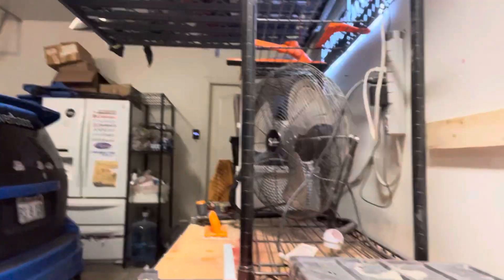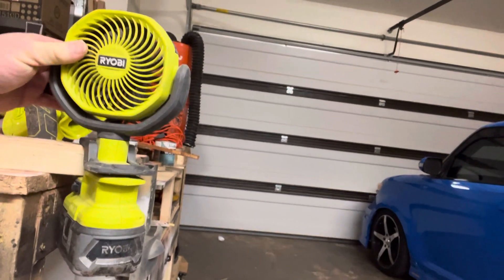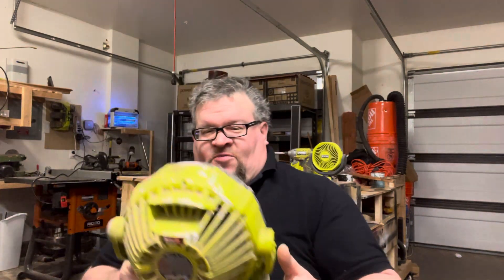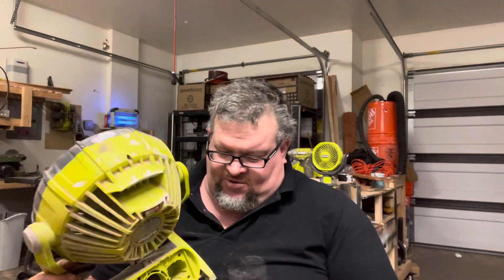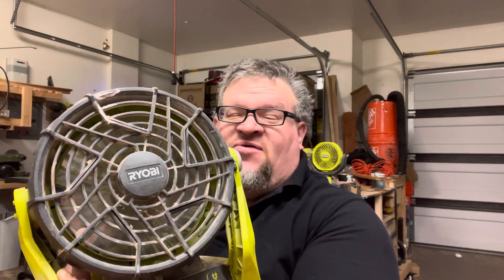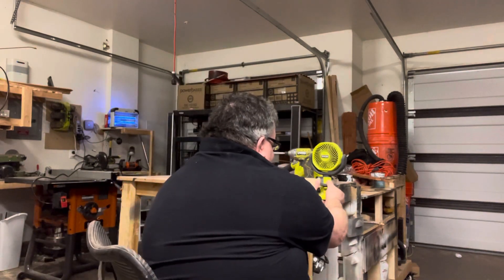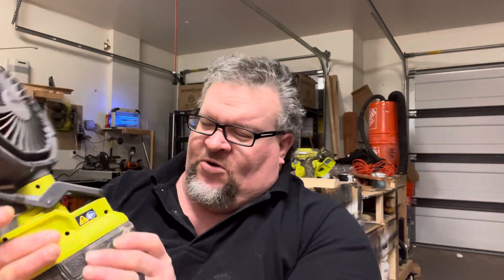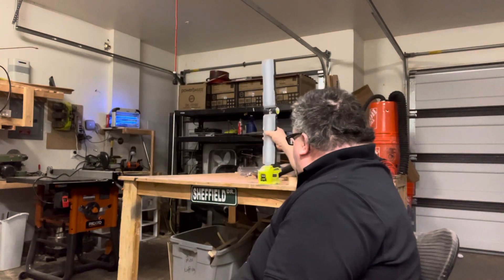Ryobi cordless fans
I have these two fans and will probably eventually get the bigger monster fan that they also offer. These ones work absolutely wonderfully and I use them in all kinds of conditions ryobination ryobifreaks polarbearwoodcreations customwoodwork pbwc homebuider ilovesanding titebondglue picketfencewood gotwood ridgidpowertools harborfreight ￼